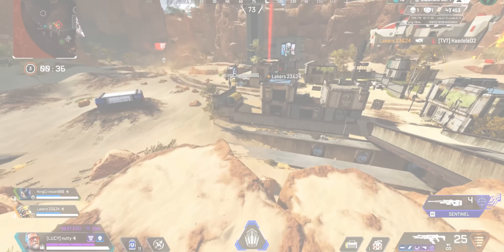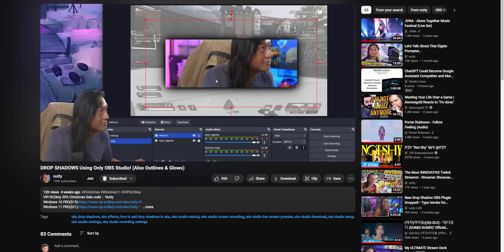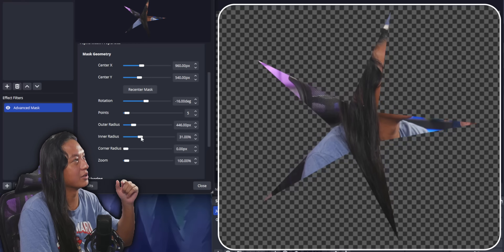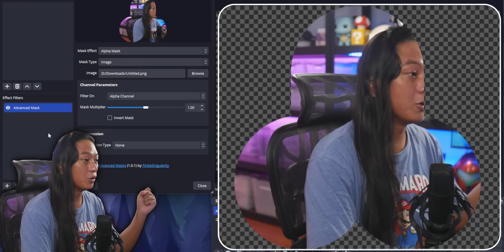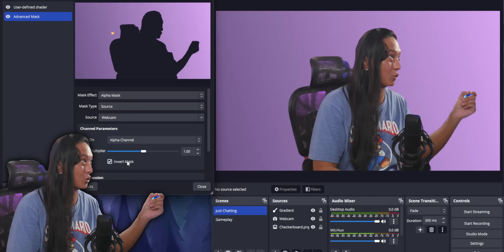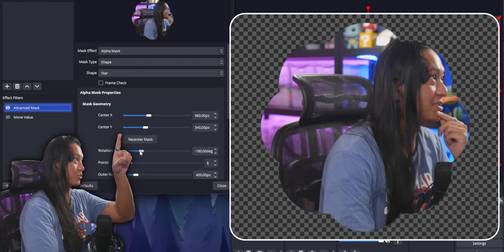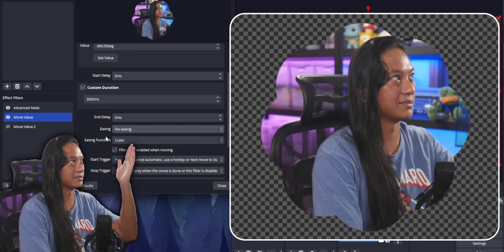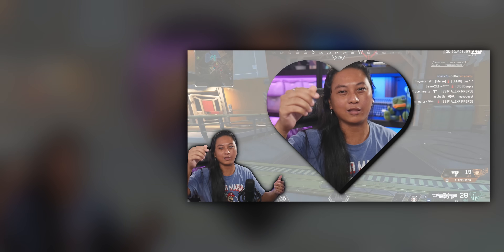ANIMATED Masks Using Nothing But OBS Studio!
VIP-SCDkey 30% New Year Sale code ：Nutty

=== TIMESTAMPS ===

00:00 Intro
01:37 Basic Shapes
05:19 Drop Shadows & Outlines
06:29 Dynamic Masks
07:59 Animated Shapes!
12:07 Outro

=== SOCIALS ===